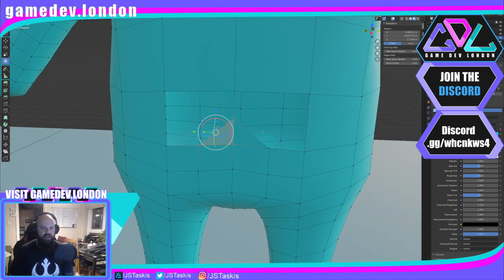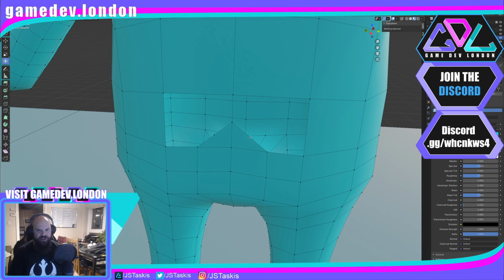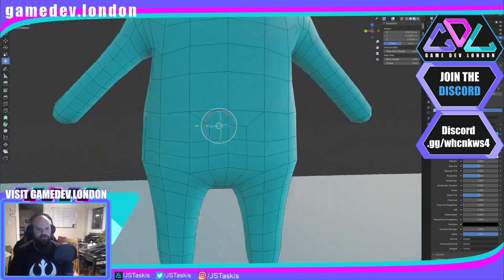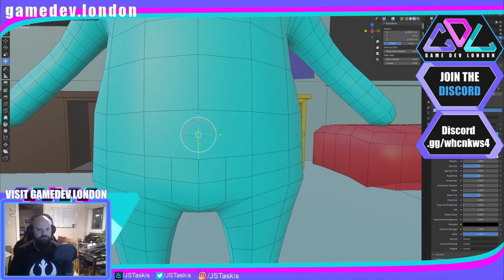The BALD BEARDED BIKER creative stream! Chat, Chill and Making Digital Stuff!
Working on the Global Game Jam 2021 Via Game Dev London -- Watch live